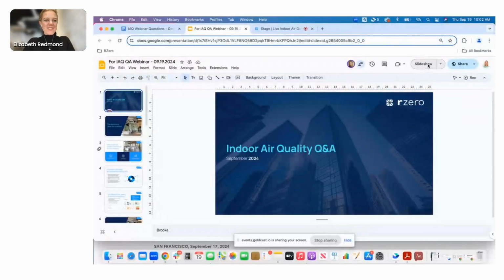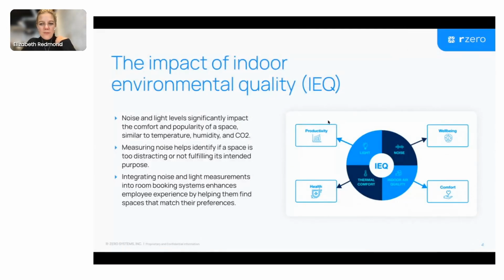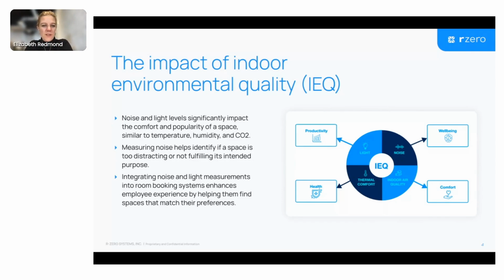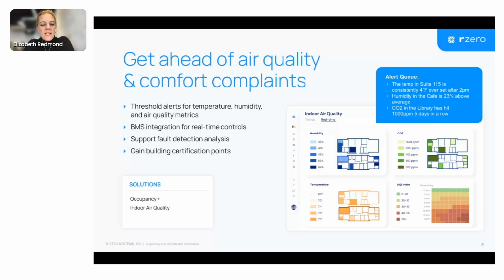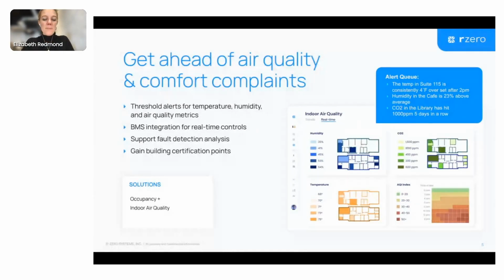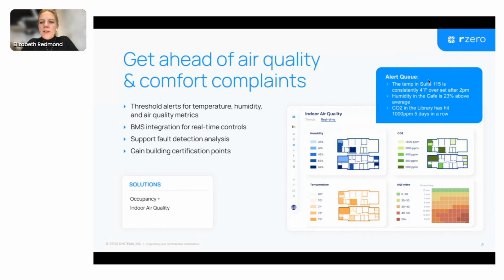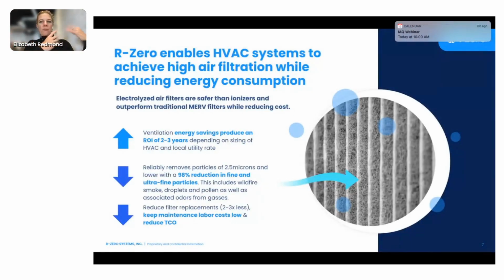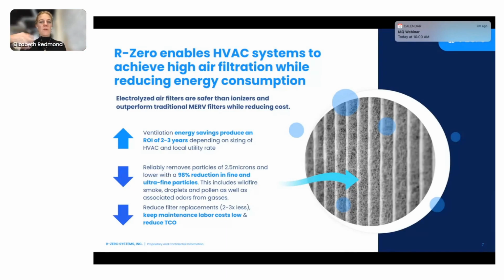Indoor Air Quality (IAQ) and Indoor Environmental Quality (IEQ) Q&A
Q&A session to walk through the opportunities that indoor air and environmental quality data can unlock for your smart building strategy.